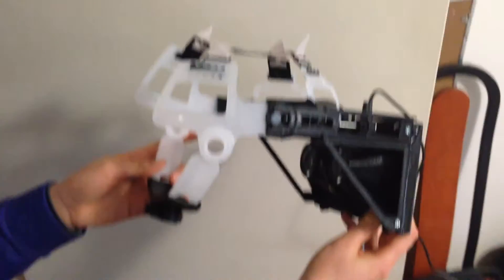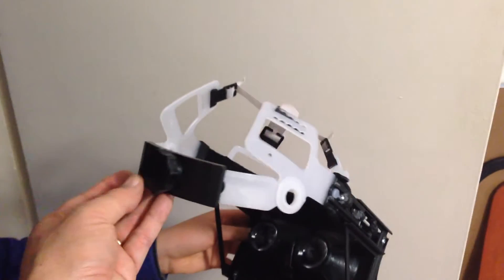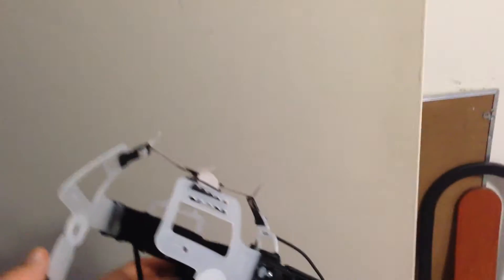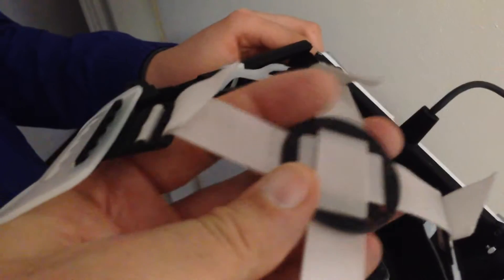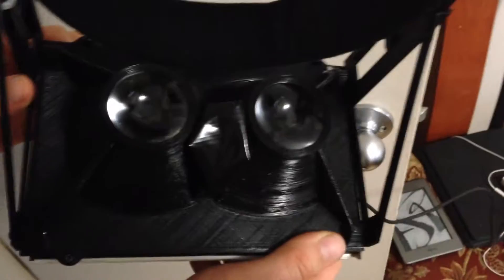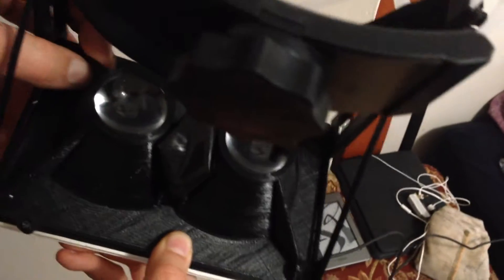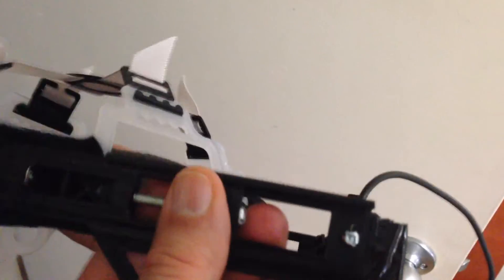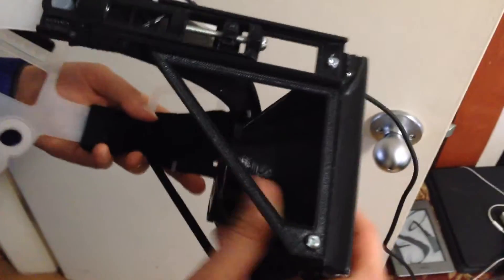Oculus Rift 3d Printed Head Mounted Display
This video shows off my first fully funtional VR headset design based on the electronic components of the Oculus Rift Dev Kit 1